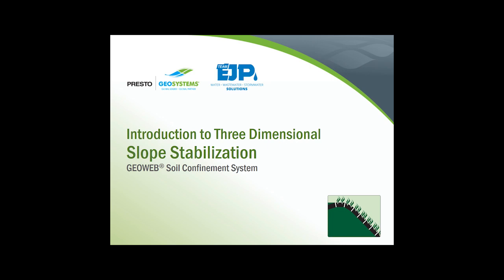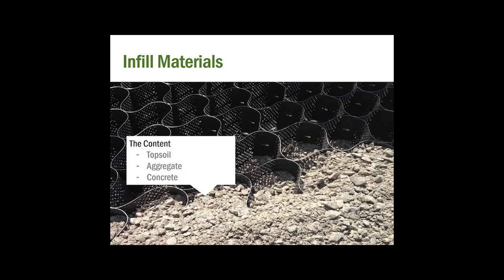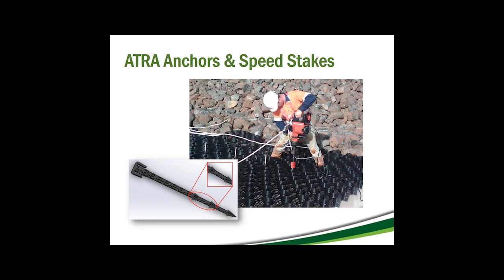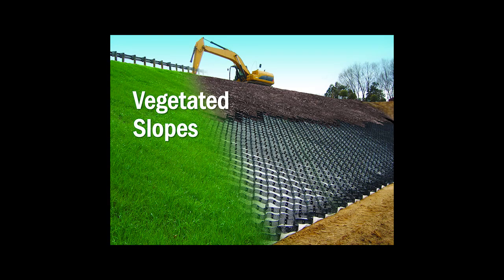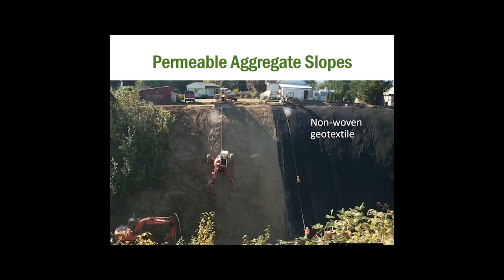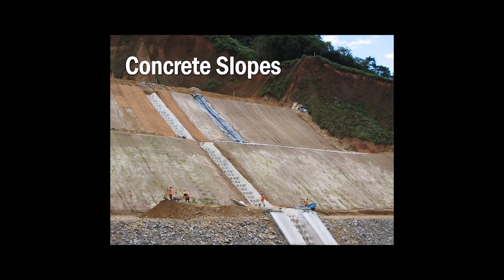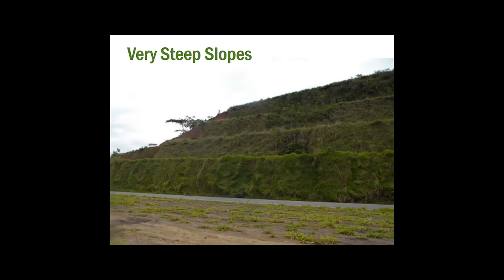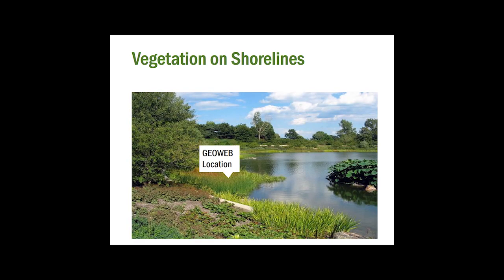EJP Introduction to Three Dimensional Slope Stabilization Webcast - GEOWEB® Soil Confinement System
Presto Geosystems Webinar on protecting soil slopes from natural erosive forces.